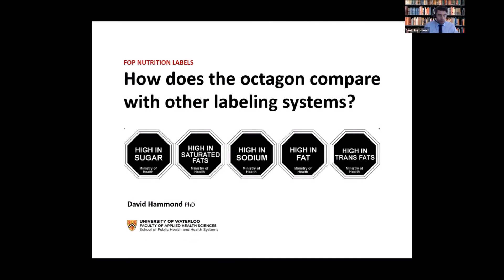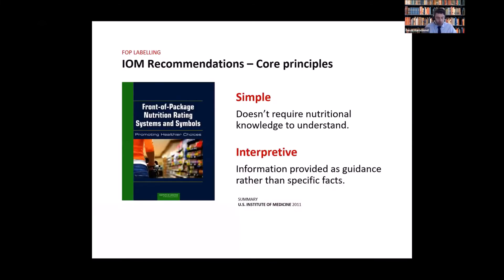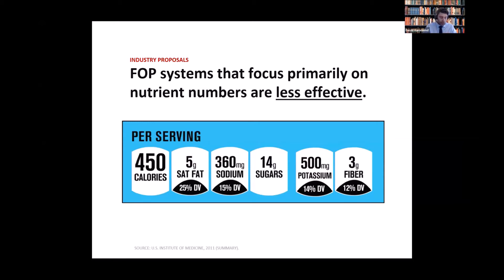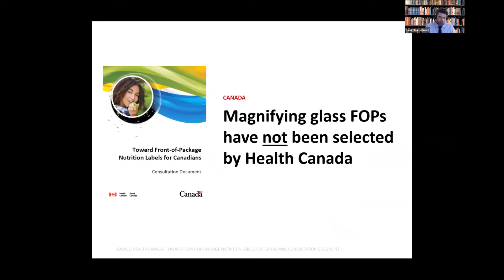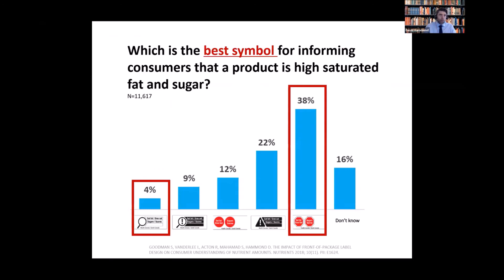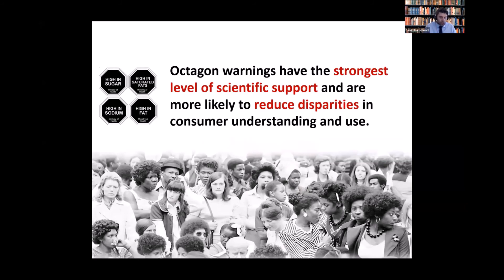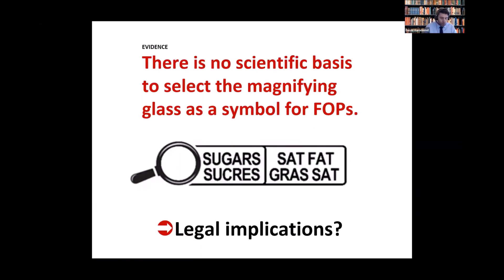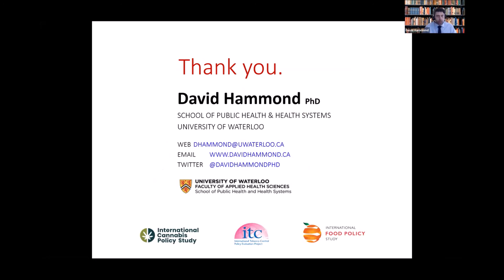Octagon High in Warning Labels the Best Way to Go for the Caribbean - Not the Magnifying Glass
During a Human Rights Approach to Front-of-Package-Labeling in the Caribbean webinar, global expert, Dr. David Hammond, Professor CIHR, PHAC Chair in the Applied Public Health School of Public Health & Health Systems, University of Waterloo, Canada stated emphatically, that clear evidence supports octagon high in front of package warning labels as the most effective food label to support consumers purchase of foods low in sugars, fats and salts - the nutrients associate with obesity and NCDs when consumed in excess.

“Labels should feature images that are simple and intuitive. This ensures that they are noticed and understood at a glance,” said David Hammond, Professor and CIHR Applied Chair in Public Health in the School of Public Health and Health Systems at the University of Waterloo, Canada.  “Octagonal FOPL are the most effective for informing consumers and helping them to reduce the intake of foods high in nutrients of concerns. That is largely because the octagon uses the well-established symbol of a stop sign, which is universally recognizable regardless of language, culture or literacy level,” he revealed.